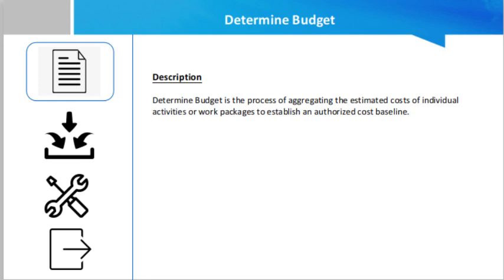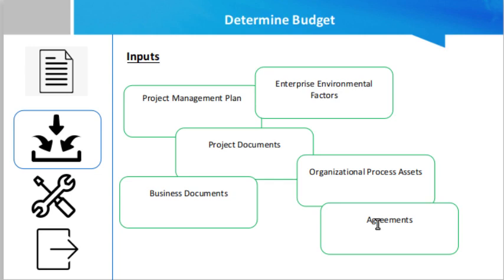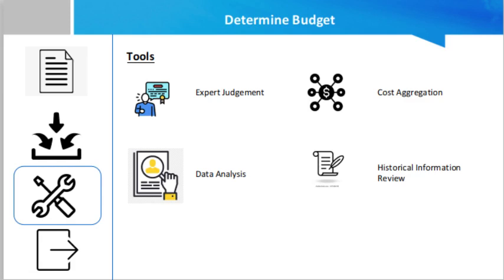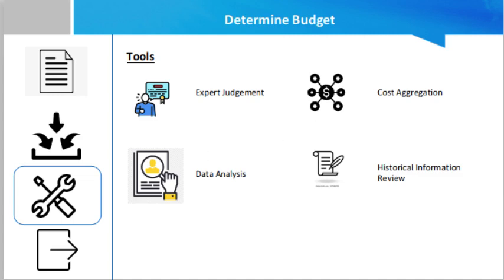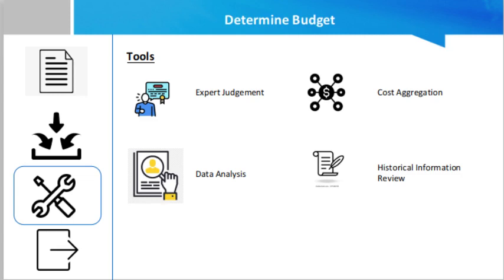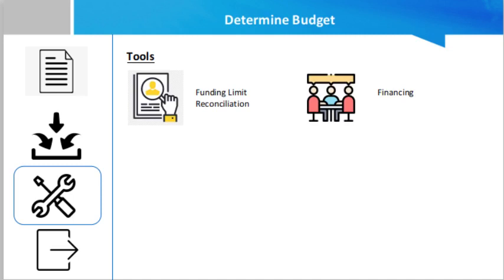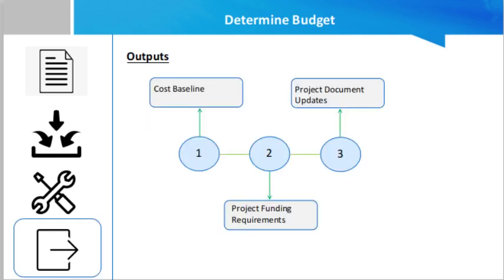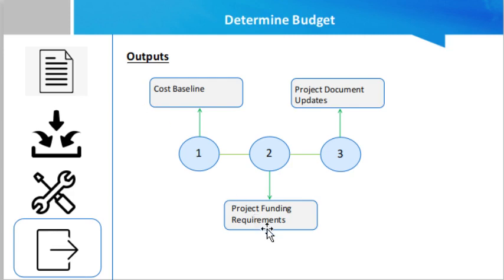Determine Budget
Determine Budget is the process of aggregating the estimated costs of individual activities or work packages to establish an authorized cost baseline. The key benefit of this process is that it determines the cost baseline against which project performance can be monitored and controlled.